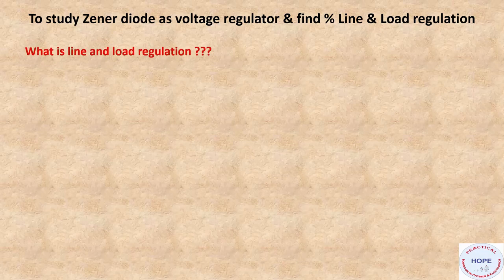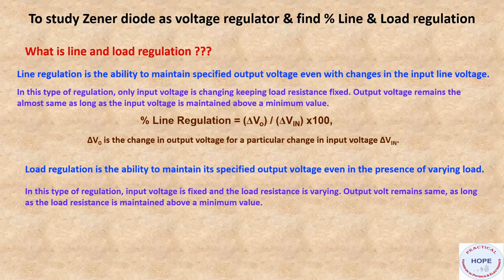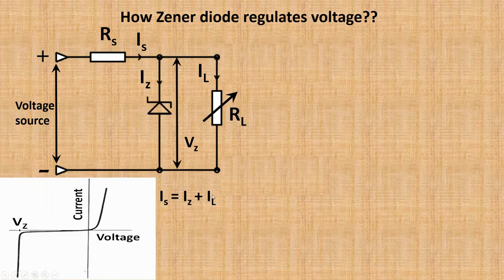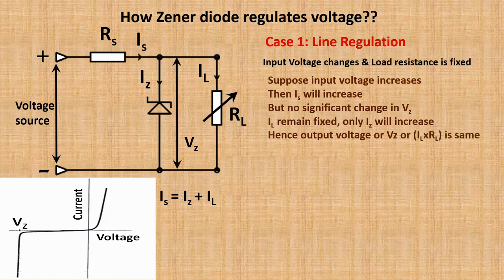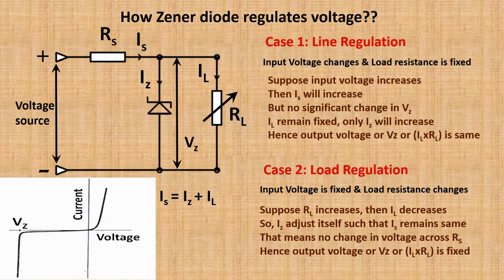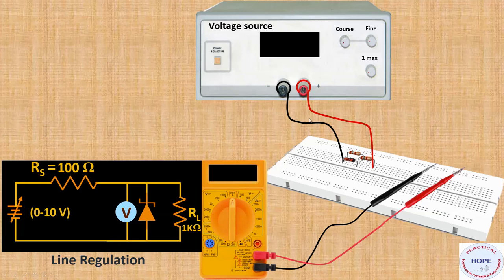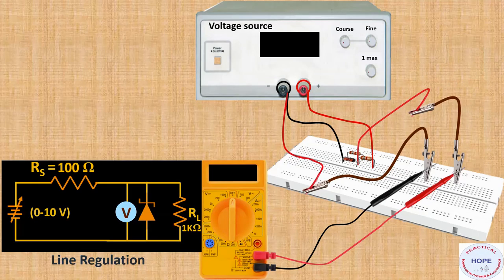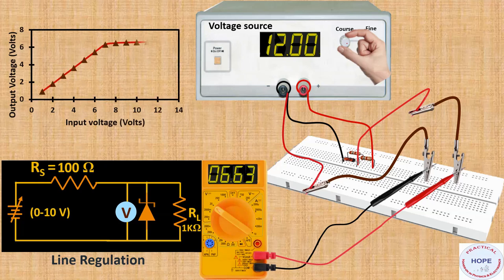Study of Zener diode as voltage regulator (Line and Load regulation)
This video explains how to use Zener diode to regulate output voltage against fluctuating load and line. Also method to evaluate line and load regulation is explained.